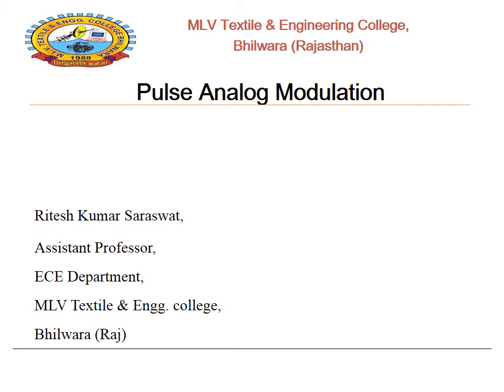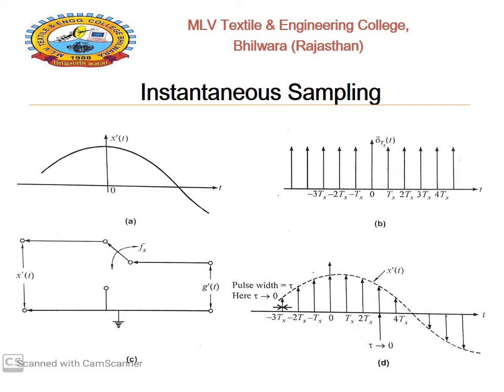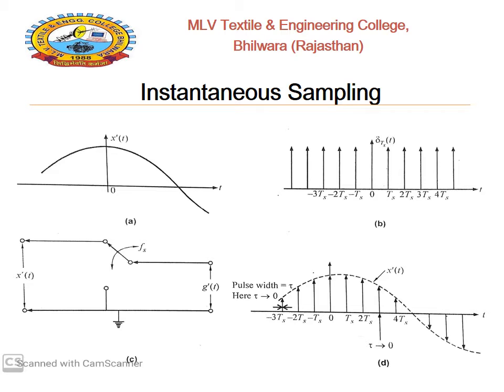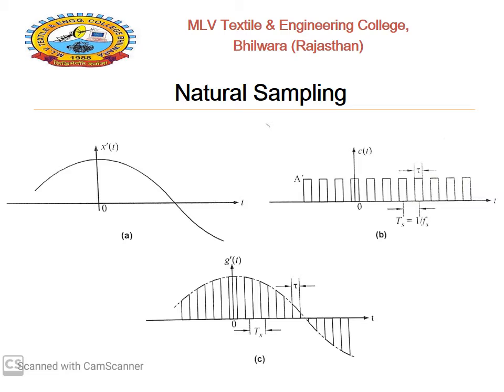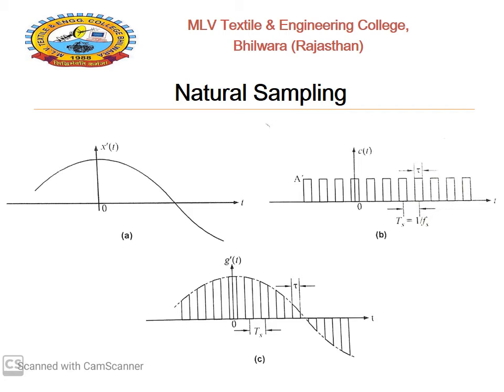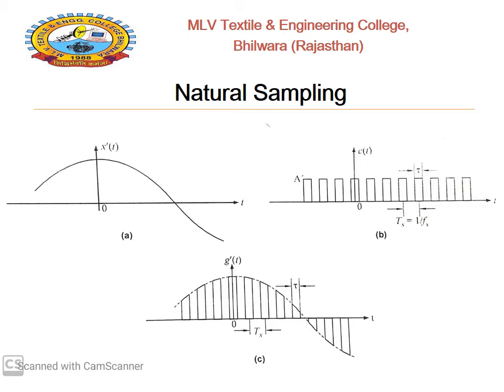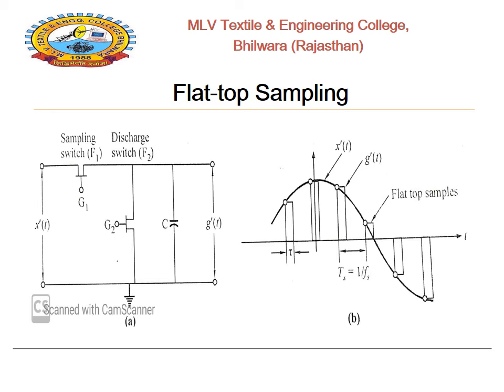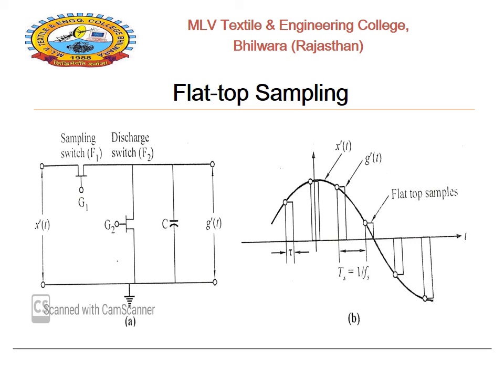Pulse Analog Modulation Types of Sampling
POC Subject